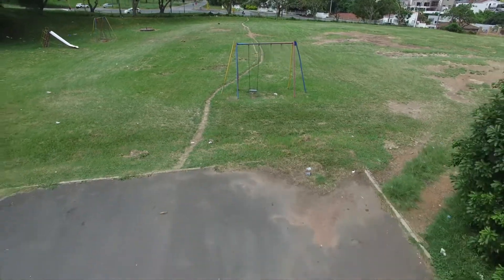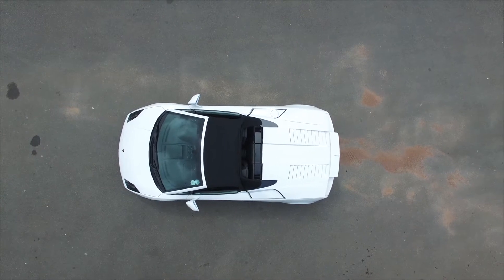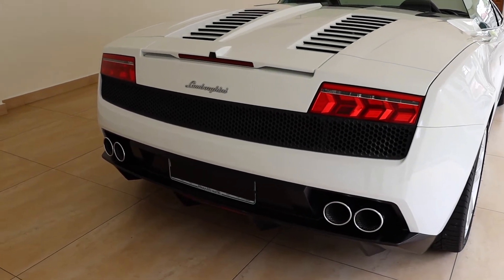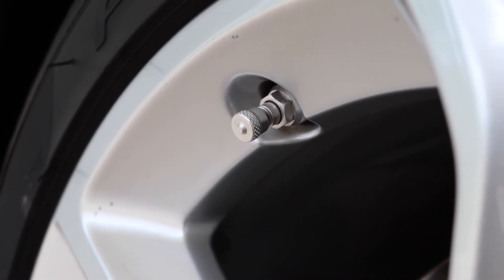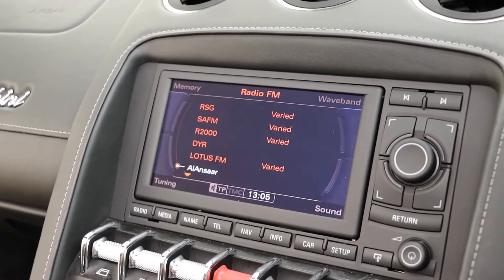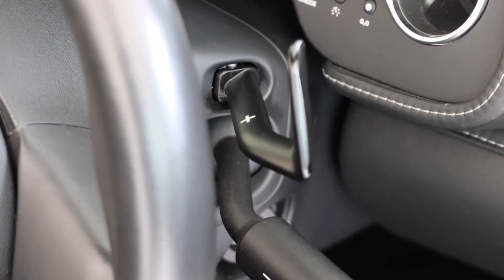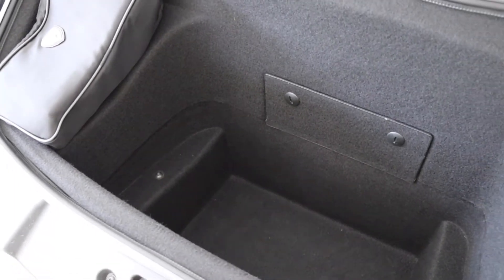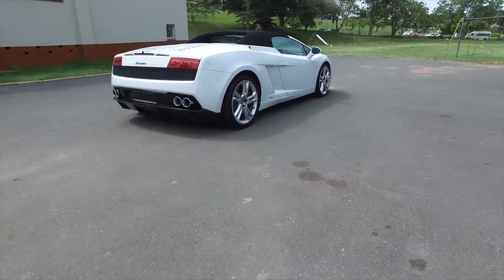A Glorious V10 | Lamborghini LP560-4 Spyder Review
9 years the LP560-4 Spyder may not be the best in the business. But it still provides plenty of thrill for your money.